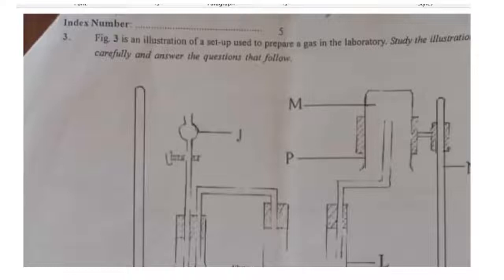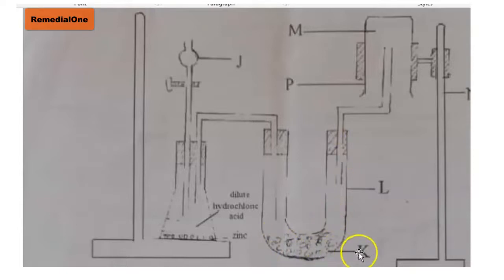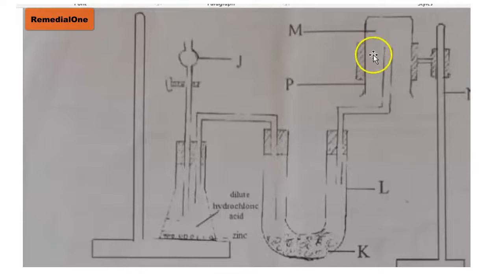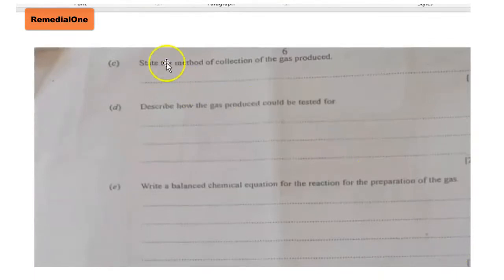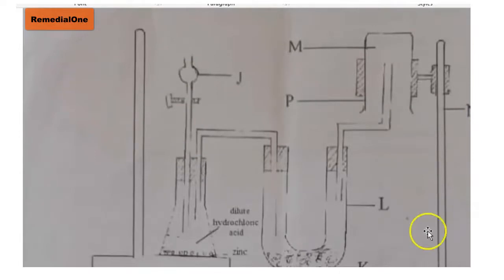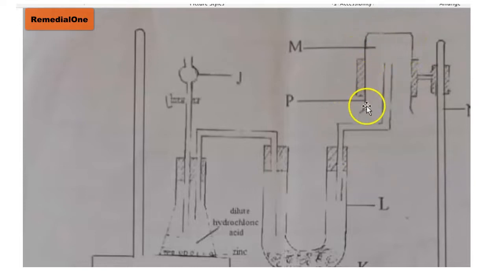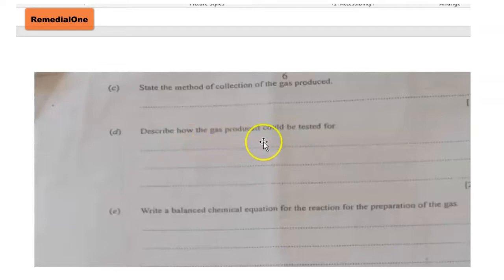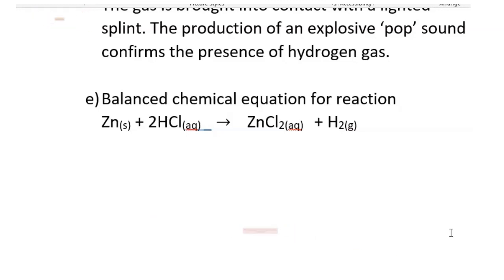WAEC @Preparation of Hydrogen gas in the Lab|| Chemistry-Integrated Science Practical -WASSCE Prep.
Laboratory PREPARATION OF HYDROGEN GAS AND PROCEDURE.
Image result for Laboratory PREPARATION OF HYDROGEN GAS AND PROCEDURE
Hydrogen is prepared in the laboratory by the action of the dilute hydrochloric acid  on granulated zinc.
Chapters:
0:00 Introductions
0:22 Analysis the Set Ups
3:39 Answering the write Ups.